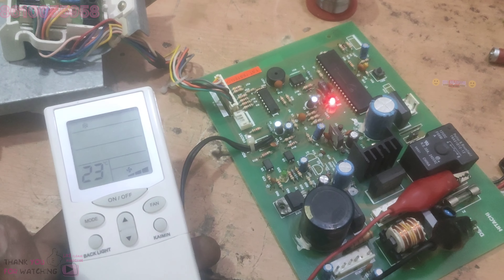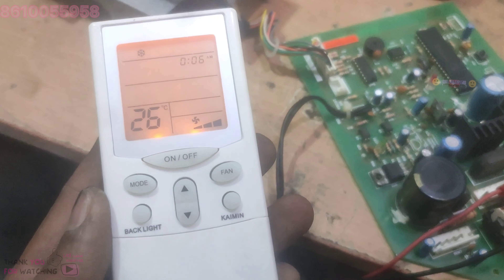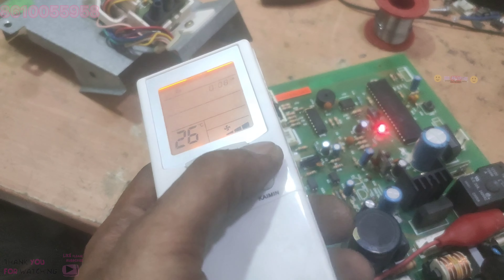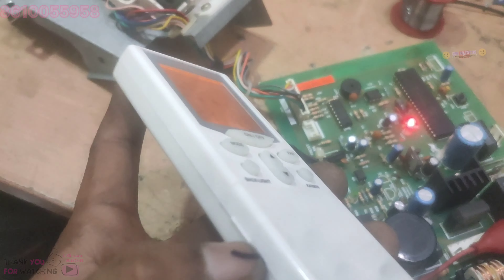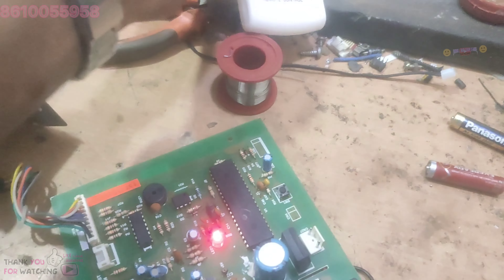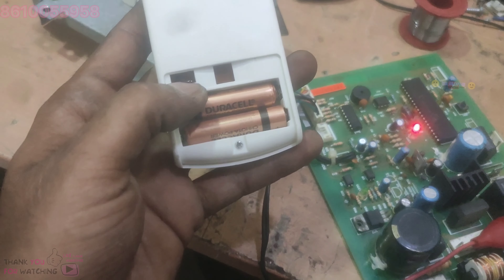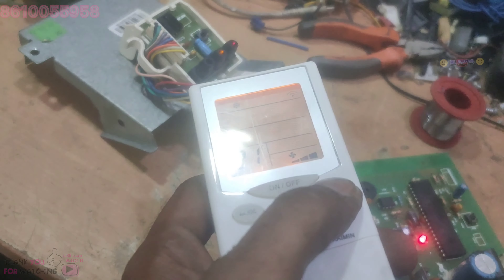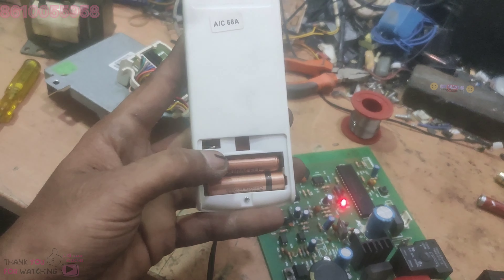Hitachi ac remote not working issue repair in tamil / temperature button not working issue / {CAE}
Hitachi ac remote not working issue repair in tamil / temperature button not working issue / {C@coolairexperts
In this video tel as how to repair remote controller function and it's working